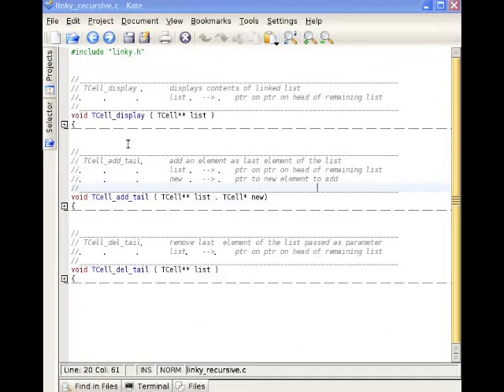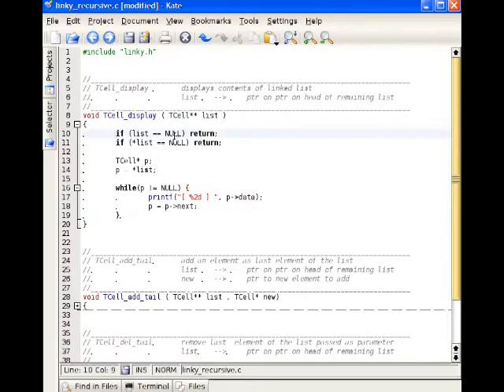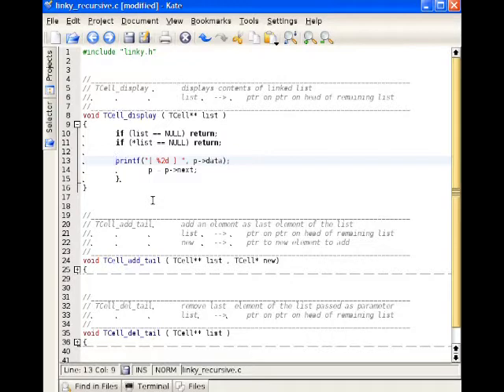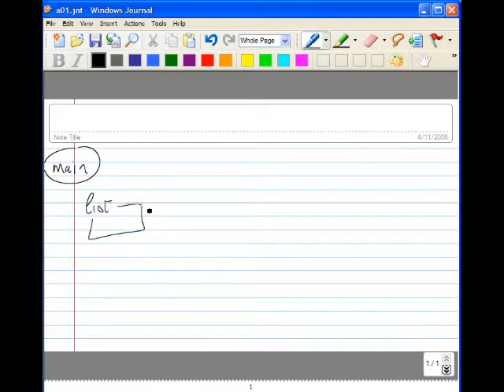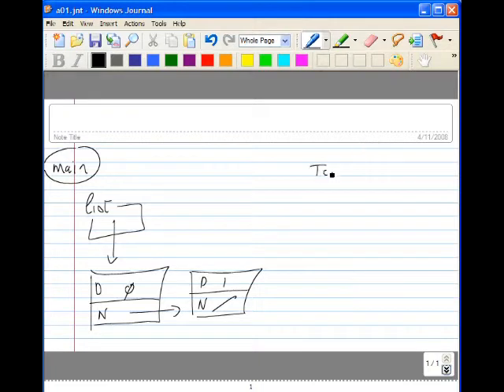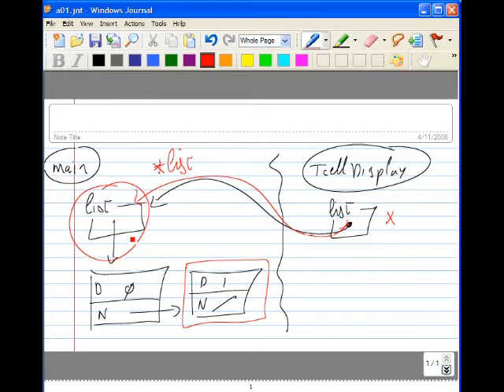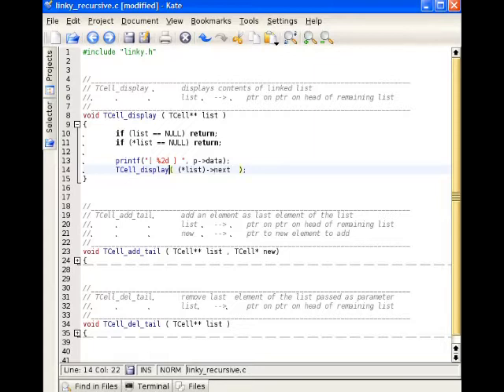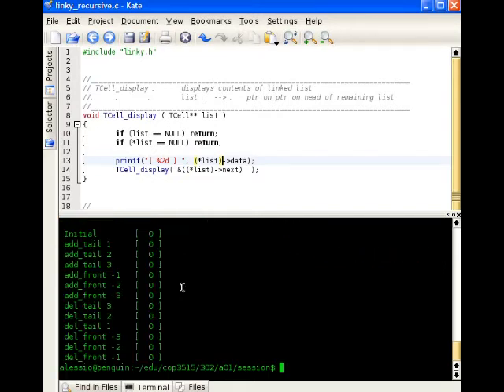M06 - a01 4 display recursive